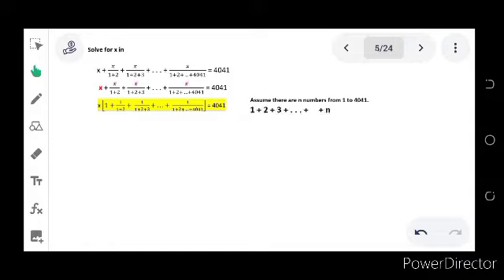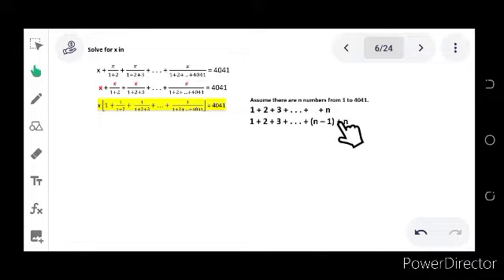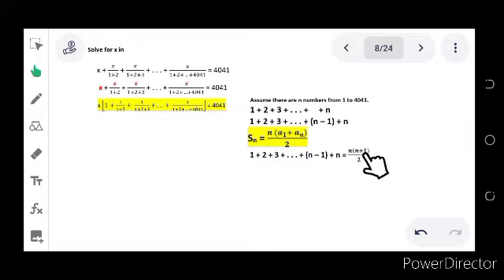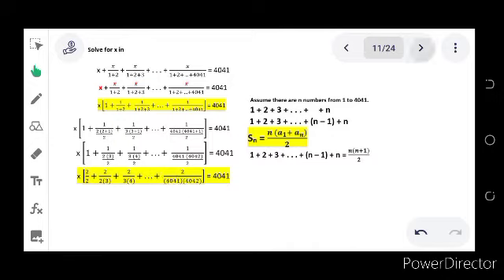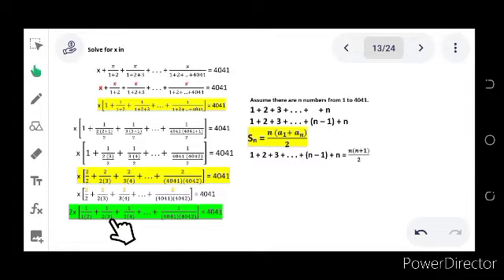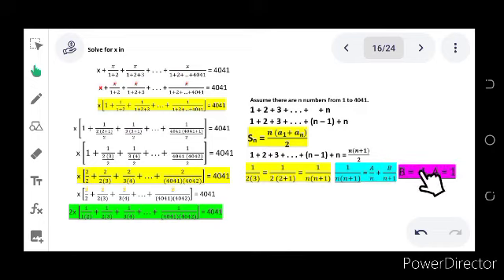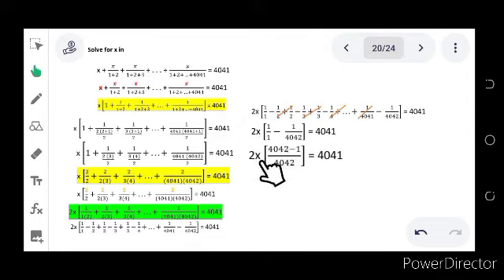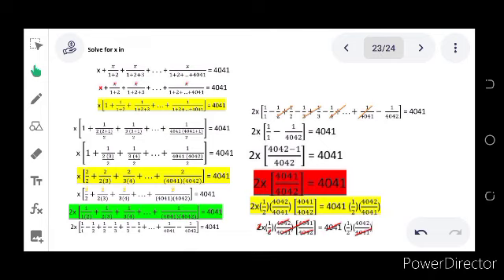SOLVE THIS TELESCOPIC SUM | INTERNATIONAL MATH OLYMPIAD QUESTION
Solve for the value of x in this telescopic sum

@Certified Math Majors